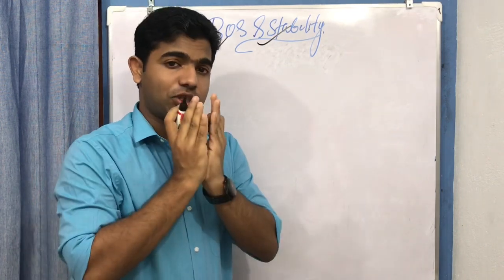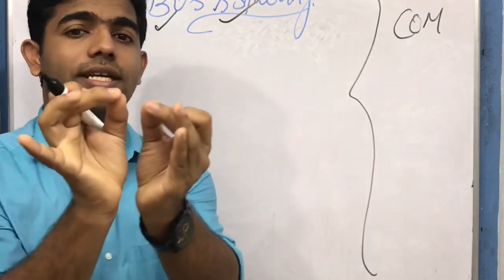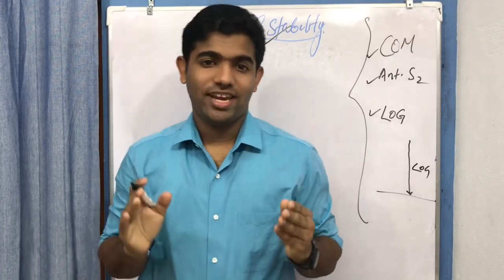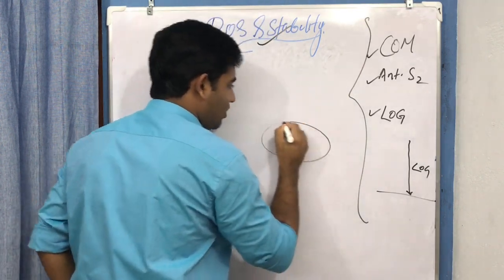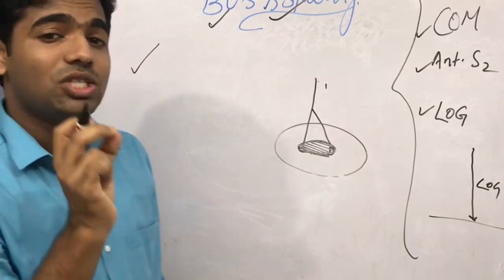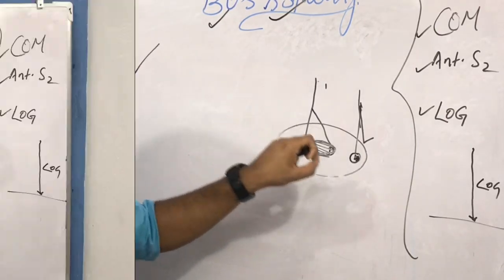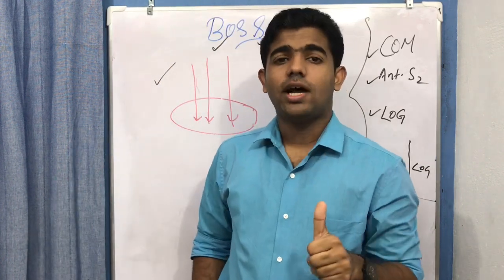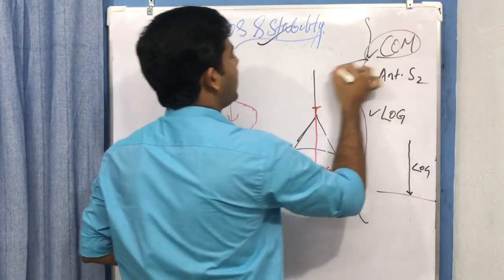BASE OF SUPPORT & STABILITY GENERAL BIOMECHANICS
The relationship between BASE OF SUPPORT and stability of body is discussed in detail. What is BASE OF SUPPORT? How BASE OF SUPPORT contribute to stability? What are the factors that leads to instability and what are factors that lead to increased stabilty? The relationship between both the factors and methods in which alteration in BASE OF SUPPORT, CENTER OF MASS, LINE OF GRAVITY effect the stability is discussed in detail.

TONY JOSEPH
ASSISTANT PROFESSOR